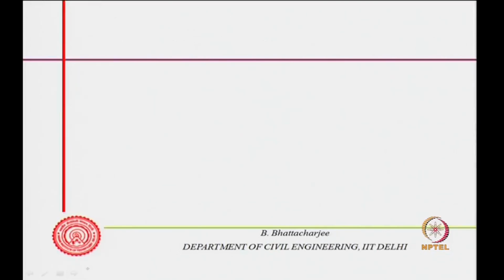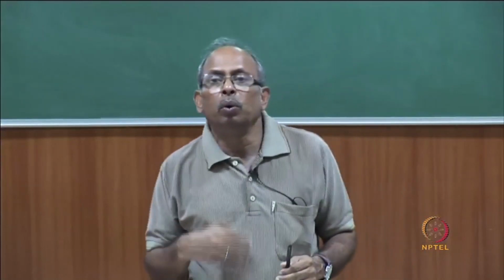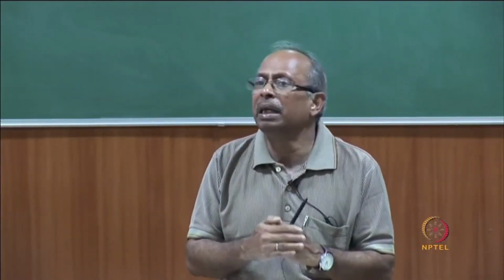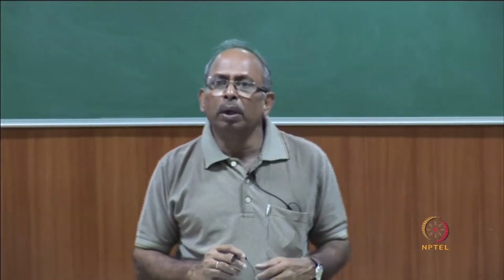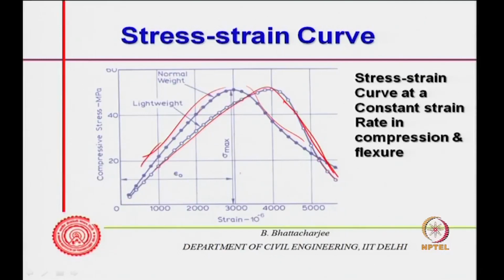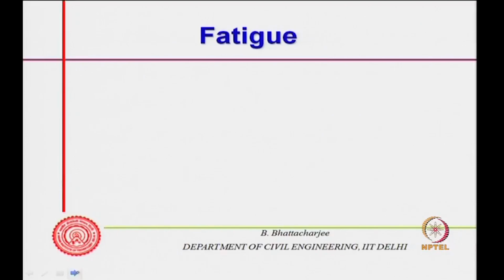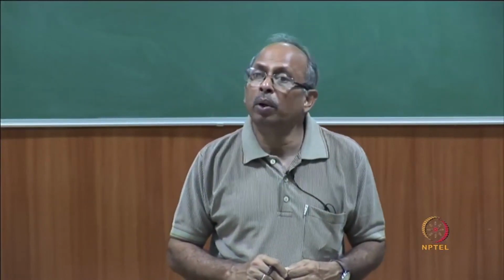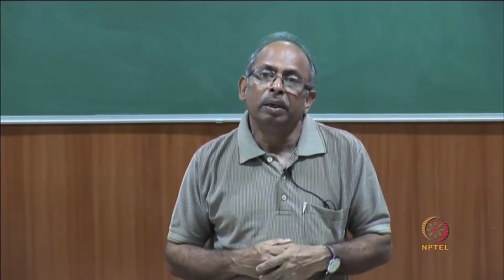Mechanical Properties of Concrete:Elastic Moduls, Poision'Ratio,Fatigue, Impact#CH23SP